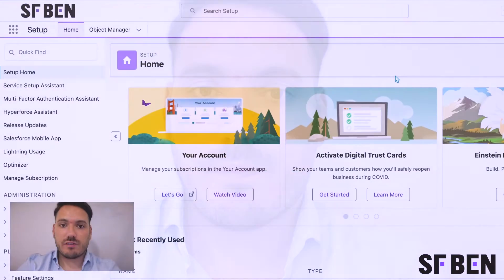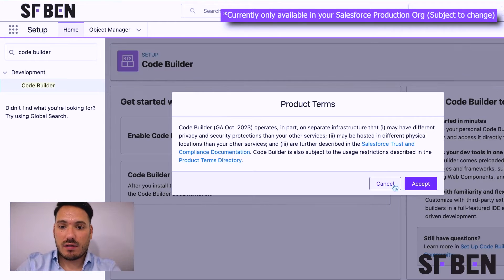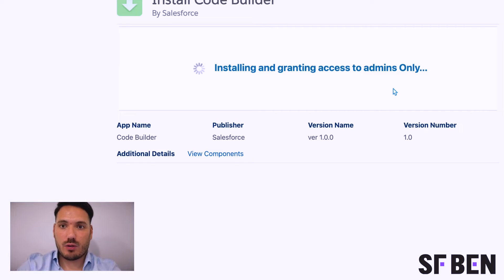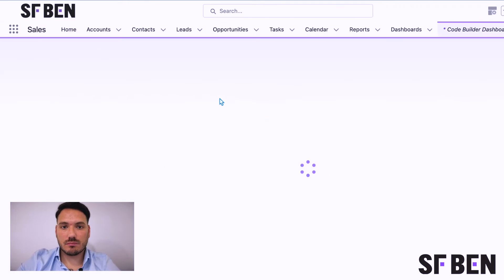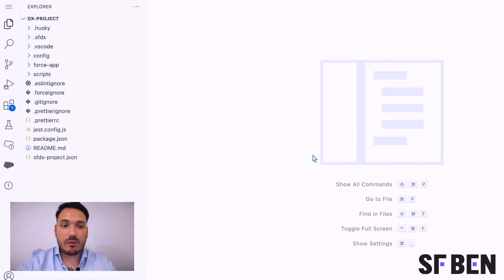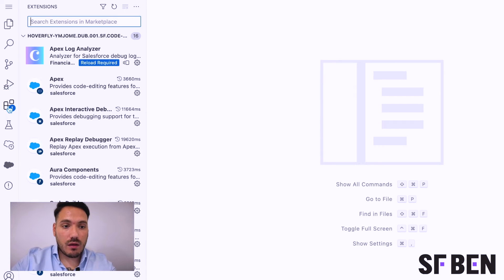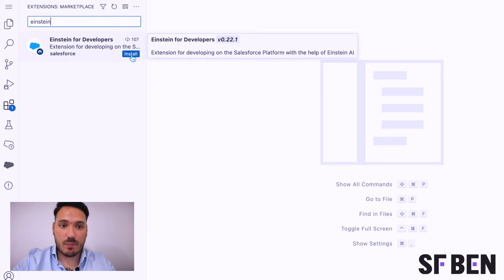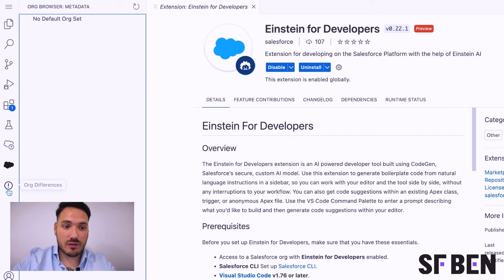Breaking News: Salesforce AI-Powered Code Builder Now Available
Back in 2022, Salesforce revealed Code Builder – a web-based development environment fully optimized for Salesforce development and powered by Microsoft’s Visual Studio Codespaces. Since then it has been in beta for developers to try out. That is, until now…

Today, Salesforce have officially announced that Code Builder is now Generally Available. In this post, I’ll take you through what Code Builder is, what you can do with it, how to install, and the differences between the beta and GA versions.

Prefer reading?